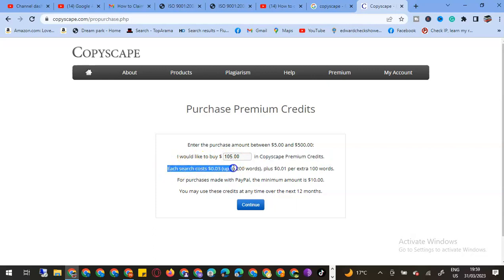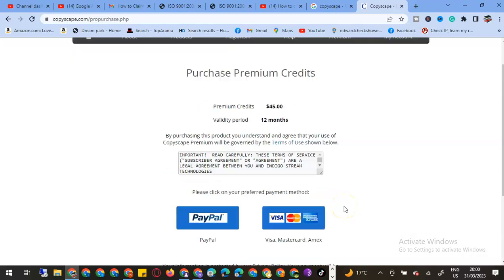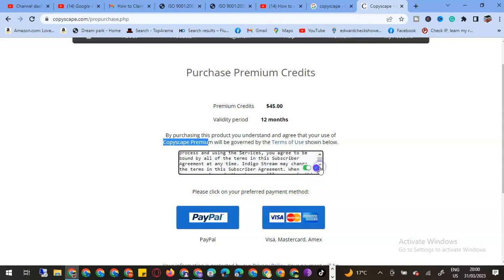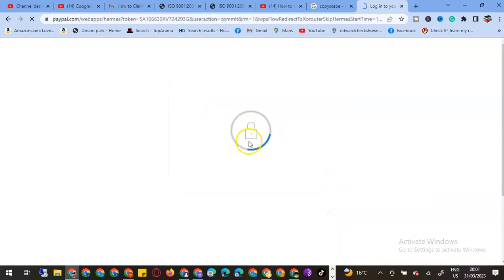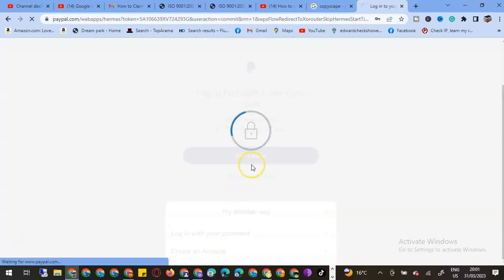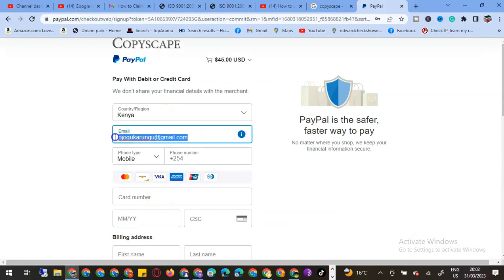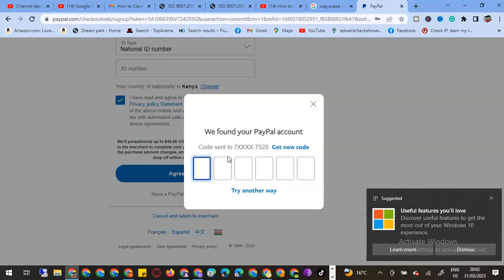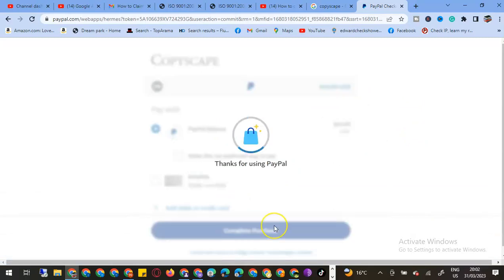Using PayPal To Buy CopyScape Plagiarism Checker Premium Credits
copyscape premium, copyscape pricing, how to buy copyscape premium, copyscape premium free, copyscape premium crack, copyscape premium cookies, copyscape free, copyscape free alternative

copyscape, plagiarism, plagiarism checker, check plagiarism,content check, how to check plegiarism, copyscape plegiarism checker, writting ,

Are you looking to buy CopyScape plagiarism checker premium credits?

First, log in to your PayPal account and make sure you have enough funds to cover the cost of the credits. If you don't have enough funds, you can add money to your PayPal account using a linked bank account or credit card.

Next, navigate to the CopyScape website and select the premium credits package you want to purchase.

You'll be redirected to the PayPal website to complete the transaction. Follow the prompts to authorize the payment and complete your purchase.

Once the transaction is complete, your CopyScape premium credits will be added to your account, and you can start using them right away to check for plagiarism.

Using PayPal to buy CopyScape plagiarism checker premium credits is a secure and convenient way to make your purchase. Plus, with PayPal's buyer protection, you can be confident that your purchase is protected in case of any issues.